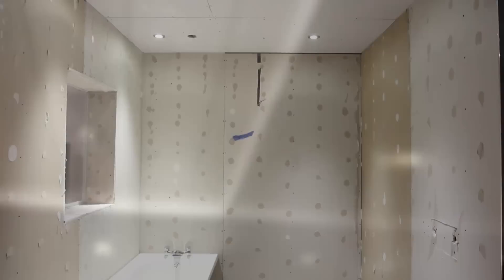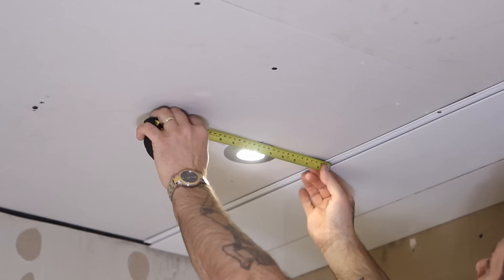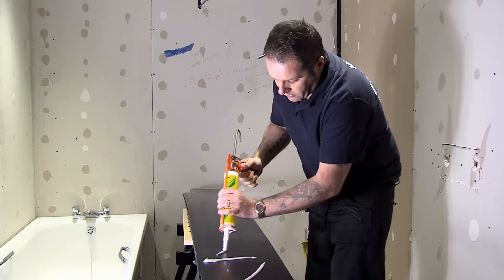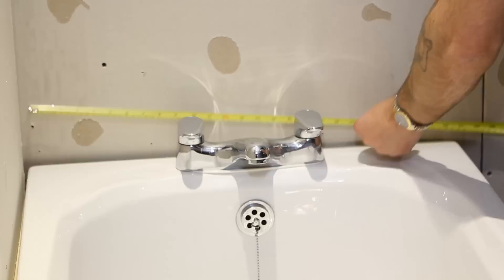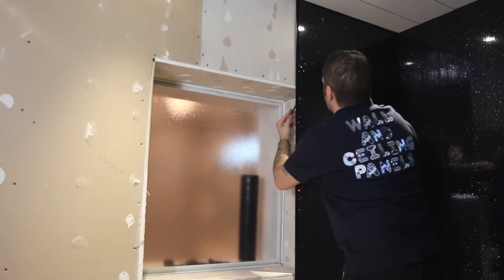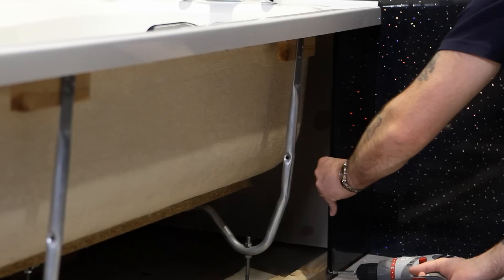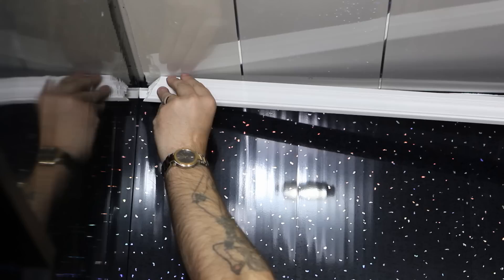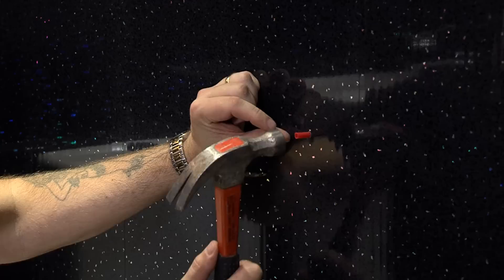How To Fit Wall Panels And Ceiling Panels by DBS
**Please note that our Coving Trim & Internal Corner Trim have now been updated to a Single Interlocking Trim **

These can be found here;

DBS Bathrooms show you "how to install wall panels" and "how to fit ceiling panels". This "wall panelling" is "easy to install". This video shows you that you can "install cladding" anywhere in your house.

Wall panels are also known as:
"Wall Cladding"
"Bathroom Cladding"
"Wall Panelling"
"Wall Paneling"
"Wet Wall Panels"
"Showerwall Panels"
"Marbrex Ceiling Cladding"
"Marbrex Cladding"
"PVC Cladding"
"PVC Panels"
"Plastic Cladding"
"Waterproof Wall Panelling"
"Shower Panels"
"Plastic Shower Panels"
"Waterproof Shower Panels"
"Cladseal Around Bath"
"Cladseal Strip"
"Shower Wall Cladding"
"Shower Wall Panels"
"Plastic Ceiling Panels"
"PVC Ceiling Panels"
"Plastic Ceiling Cladding"
"Marbrex Ceiling"
"Plastivan Cladding"
"Plastivan Wall Panels"
"Wall & Ceiling Coverings"
"Laminate Plastic Sheets"
"Decorative Cladding"
"Wet Walls"
"Water Repelant"
"Waterproof Tiles"
"Swish Panels"
"Swish Cladding"
"Seal Around Bath & Shower"
"Marbrex Ceiling Clading"
"Marbrex Clading"
"PVC Clading"
"Plastic Clading"
"Shower Wall Clading"
"Plastivan Clading"
"Decorative Clading"
"Swish Clading"